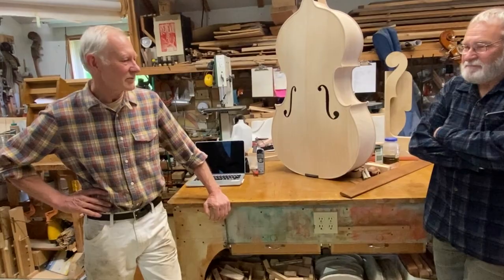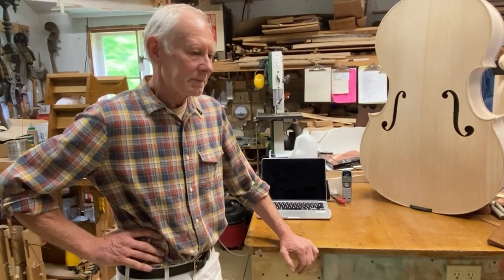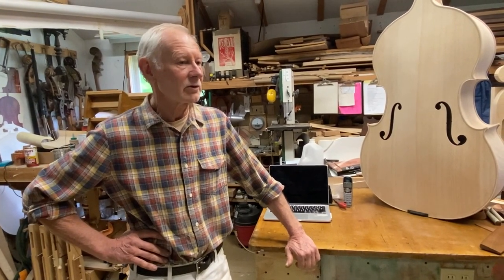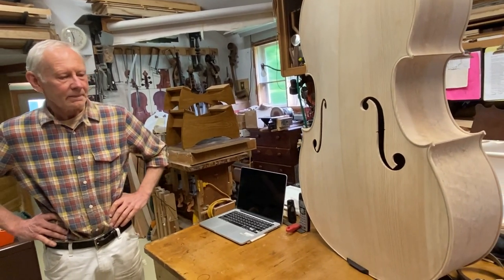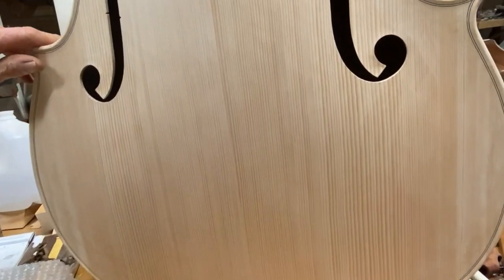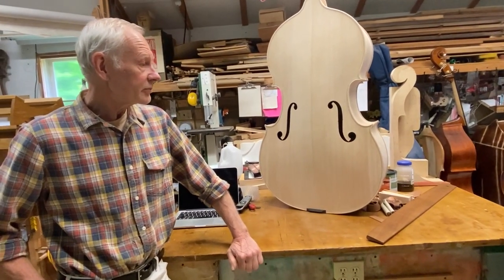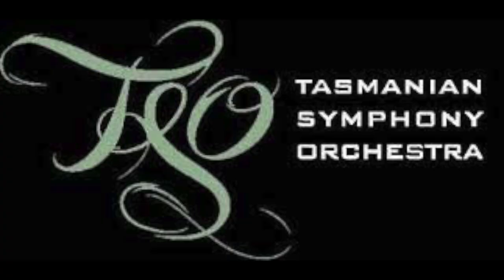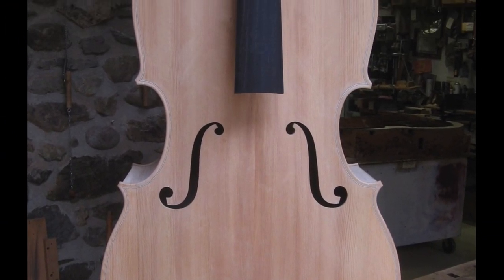ROBIE MCINTOSH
Robbie Mcintosh speaks with Ed Green about repairing and producing wonderful bass instruments.